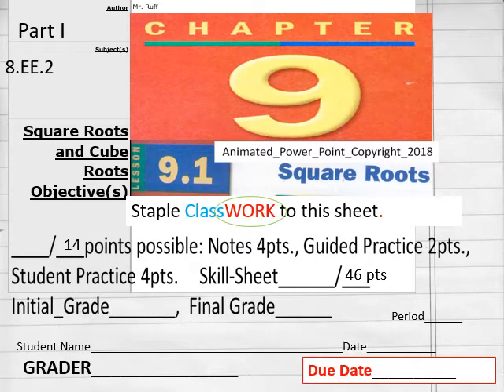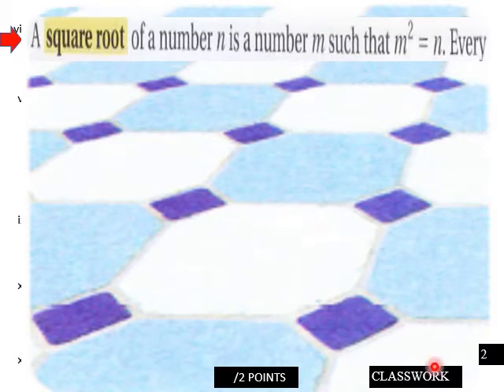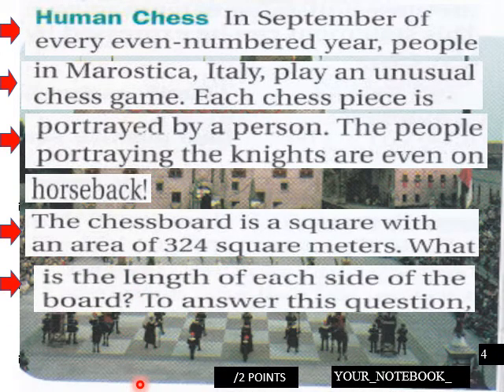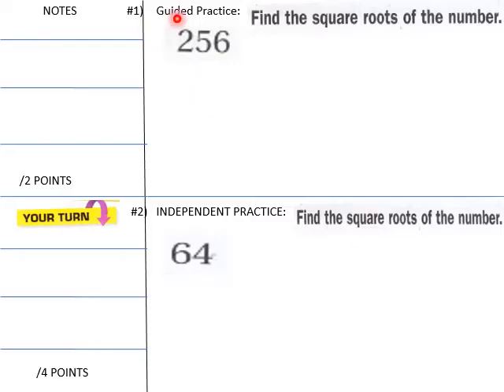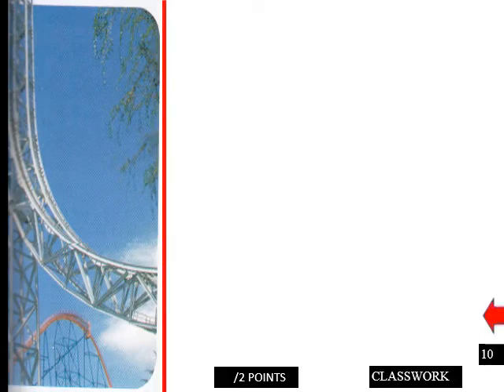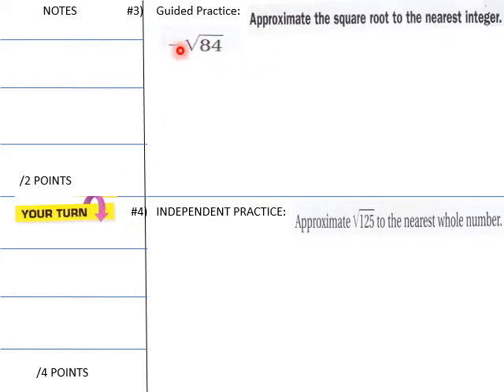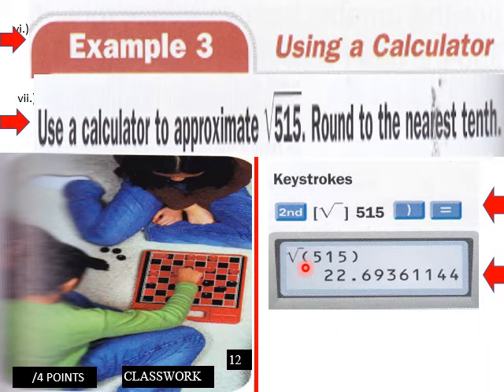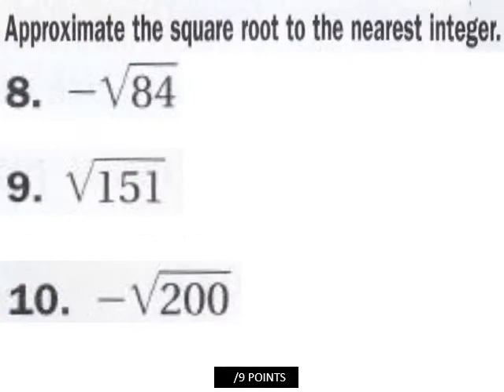9 1 V Square roots Pt 1